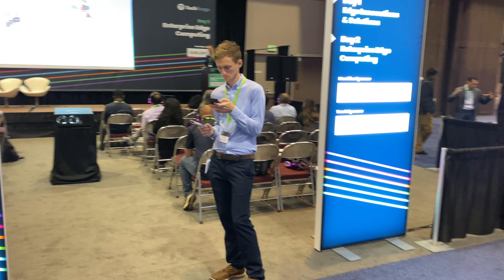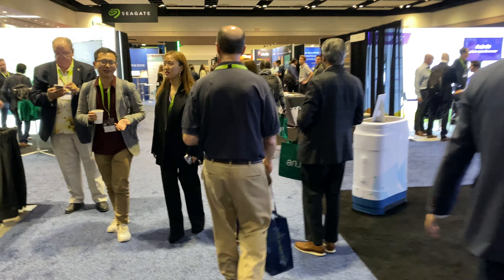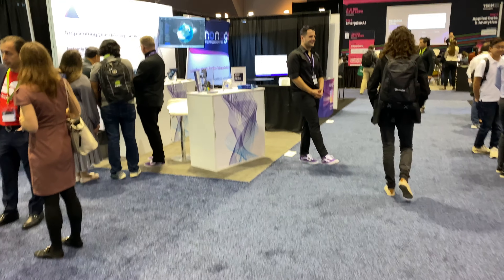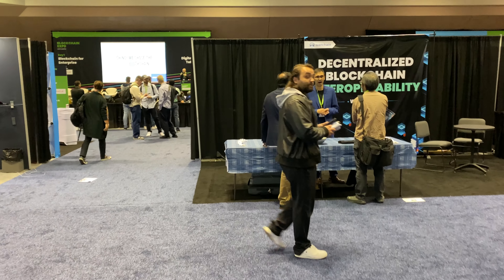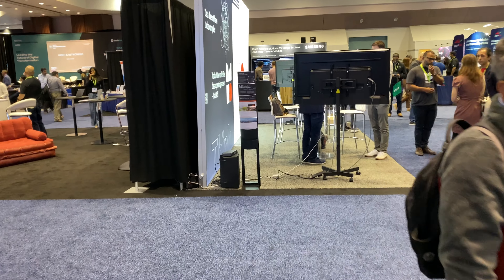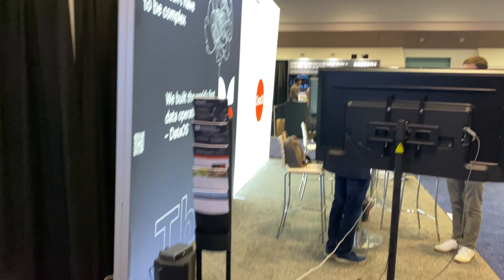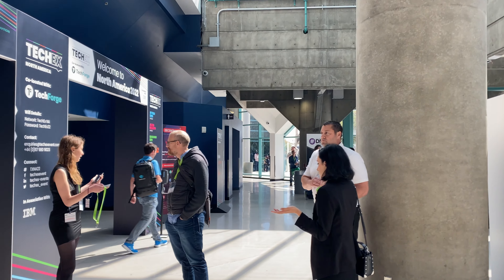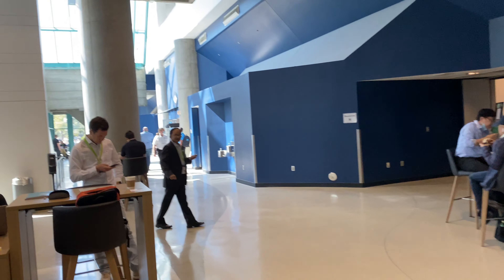IoT Expo 2022 | Walkthrough & Tips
Derek Blankenship, COO, and Co-Founder of Jaycon Systems gives a brief walkthrough of the Internet of Things event in Santa Clara, California. Along with the walkthrough, Derek details what to expect, so you're prepared during your visit to the IoT Expo.